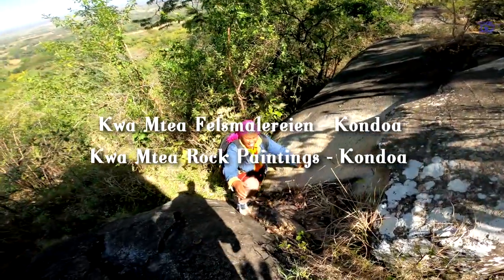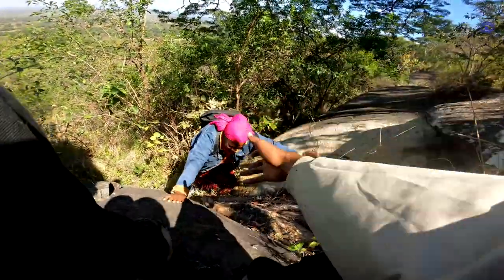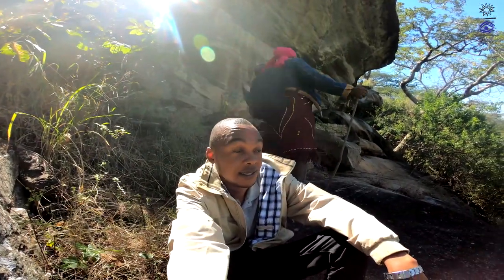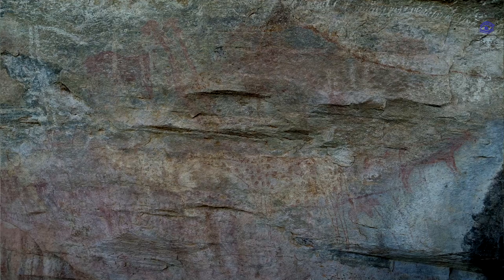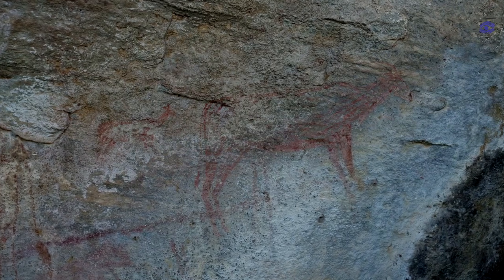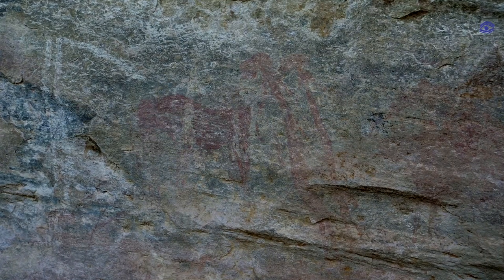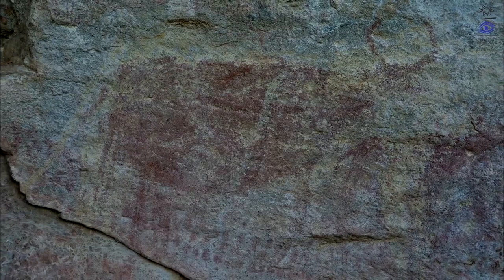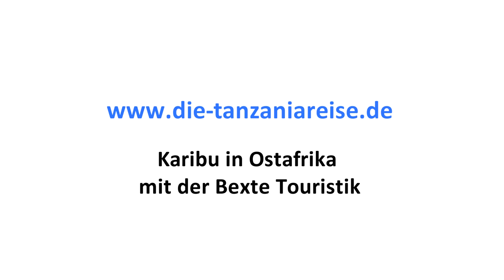Kwa Mtea Rock paintings - Kondoa